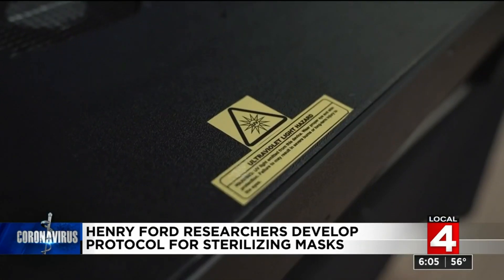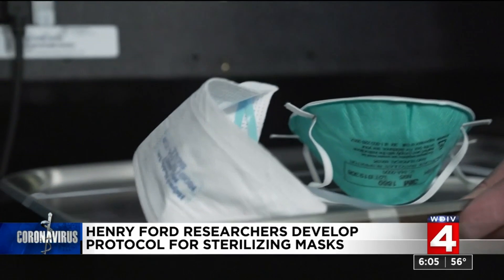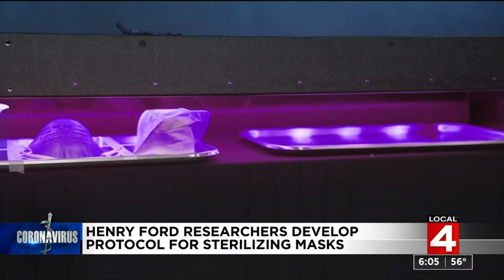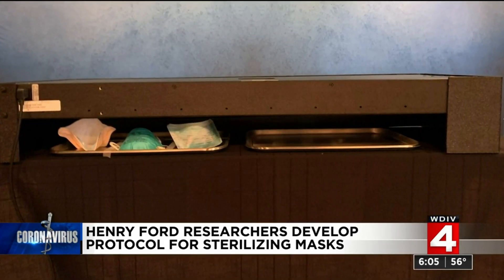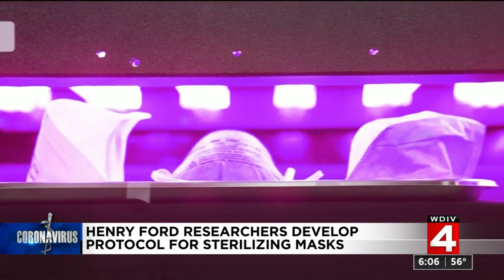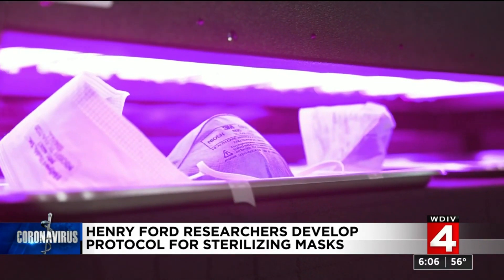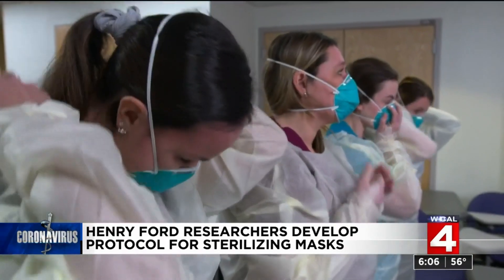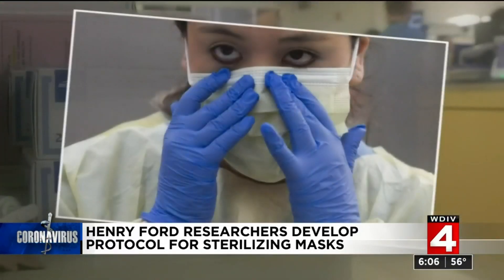Henry Ford researchers develop protocol to sterilize certain masks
Daavlin has worked side by side with Henry Ford researchers to custom build a UVC device that will potentially help ease the PPE shortage caused by COVID-19.  From an idea to fruition in less than a week, Daavlin and Henry Ford have high hopes that this custom build will provide relief where it is greatly needed.